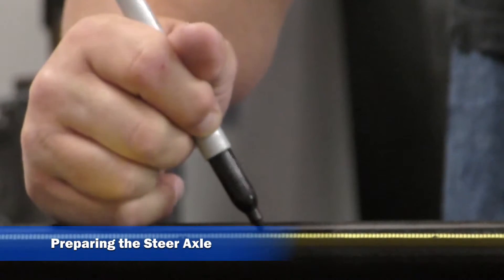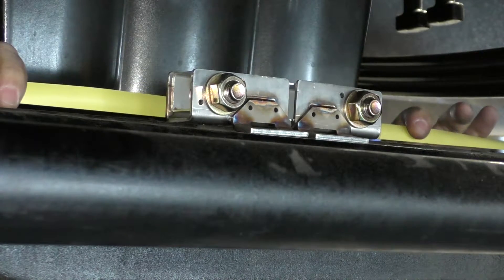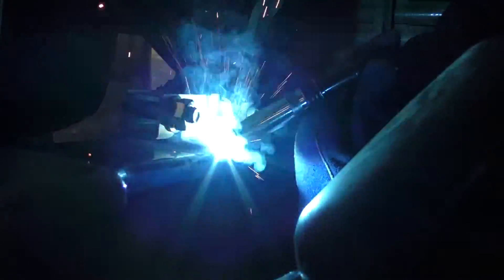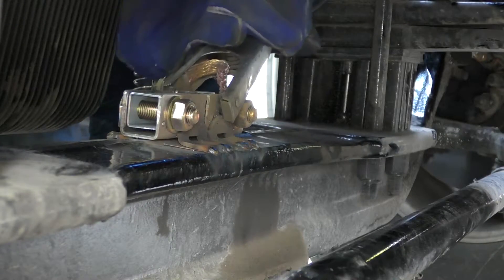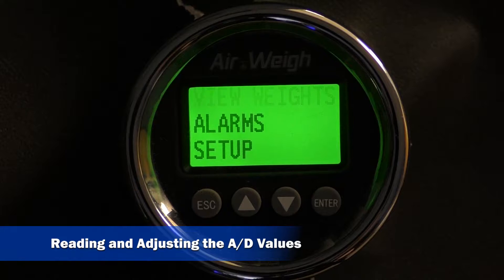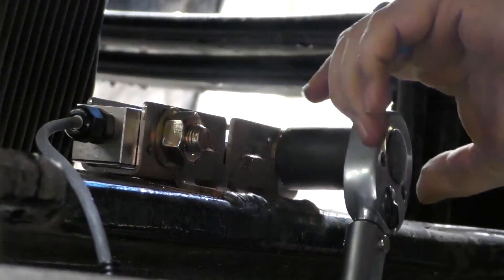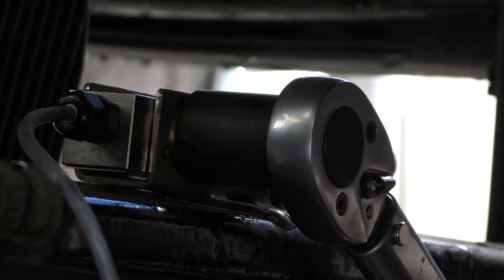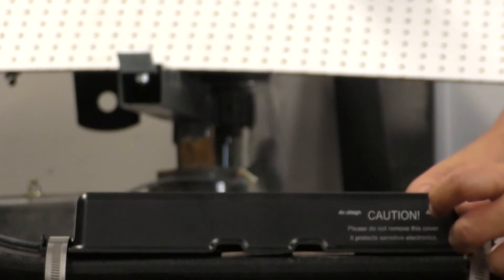Installation of the Steer axle - Deflection sensor and bracket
How to install an Air-Weigh Steer axle deflection sensor and bracket. For LoadMaxx and QuickLoad models. T-ride, TufTrac, M-Ride F-750, F-650, Single Axle Leaf-Spring